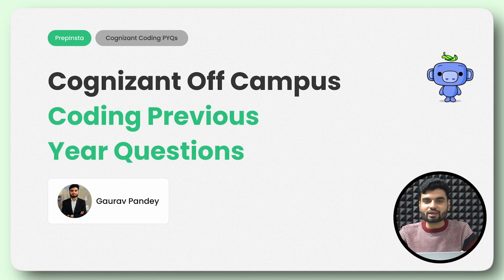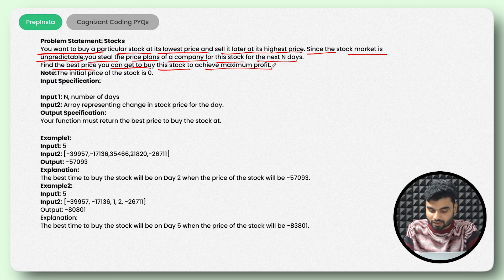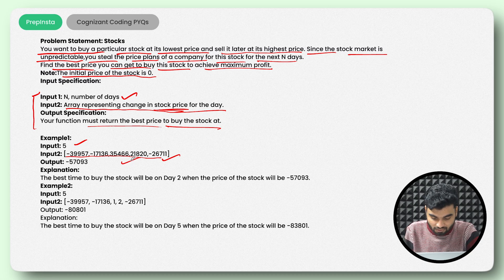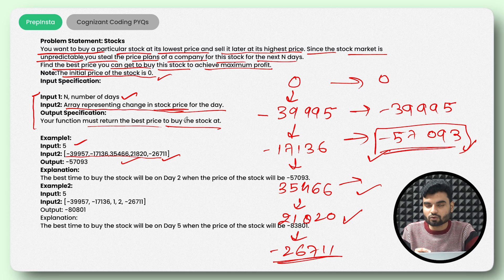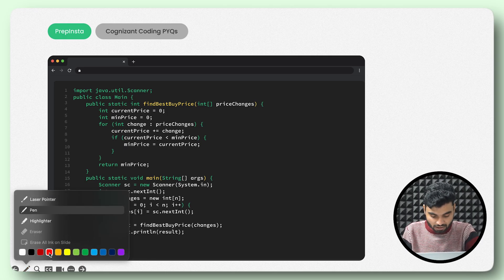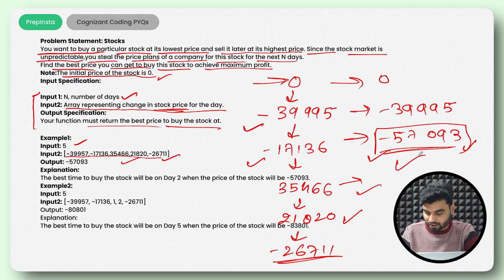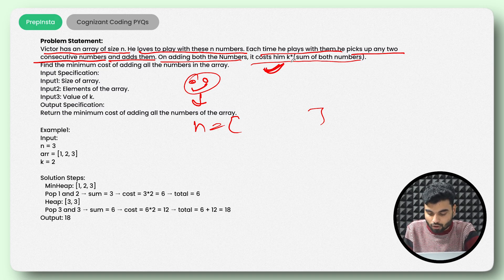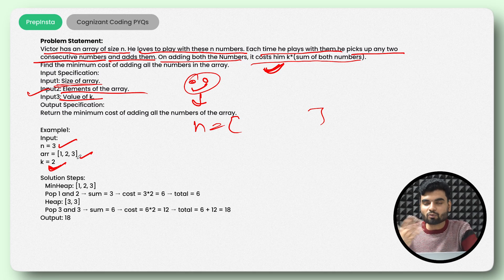Cognizant Hiring Important Coding Questions & Answers | Cognizant OffCampus Hiring Freshers 2025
Cognizant Hiring Important Coding Questions & Answers | Cognizant Hiring Freshers 2025 | Cognizant GenC, Cognizant GenC Pro, and Cognizant GenC Next Hiring

Are you preparing for Cognizant OffCampus Hiring 2025? In this video, we cover the most important Cognizant coding questions and answers to help you crack the upcoming Cognizant GenC, GenC Pro, and GenC Next recruitment drives. This is your one-stop guide to understand the Cognizant coding pattern, technical interview questions, and previous year coding problems asked in Cognizant off-campus drive for freshers. Whether you're a 2025 batch BTech, MTech, MCA, or CS/IT graduate, this video provides essential coding questions and solutions that have been repeatedly asked in Cognizant placements. Ideal for anyone searching for Cognizant hiring updates 2025, fresher jobs, IT jobs, and MNC hiring. Watch till the end for interview tips, resume suggestions, and coding roadmap to crack Cognizant with confidence.